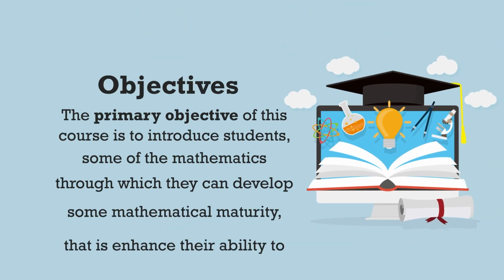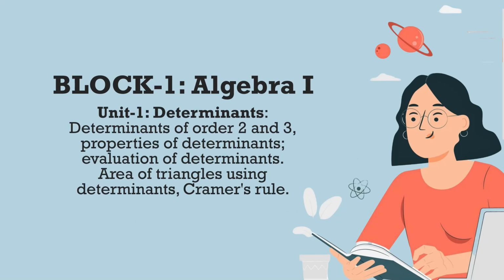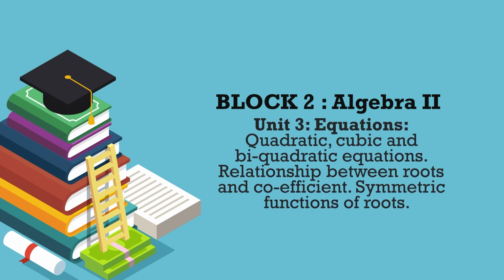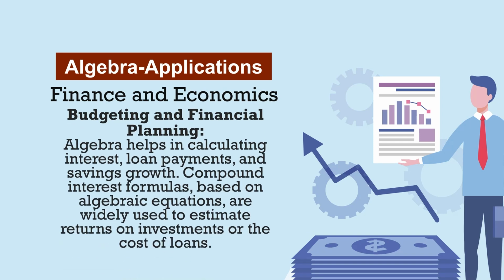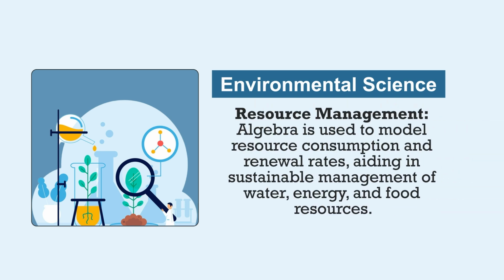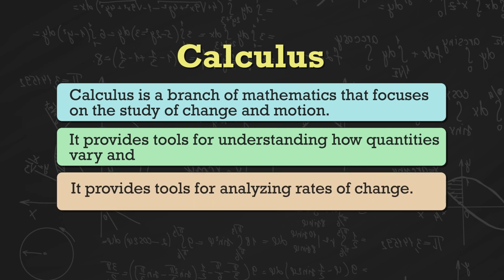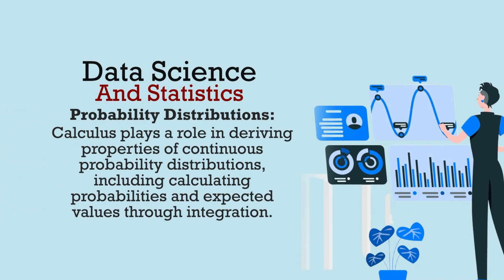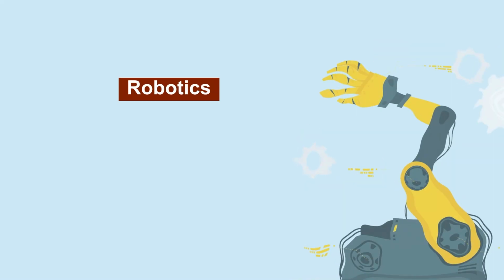Basic Mathematics- Introduction